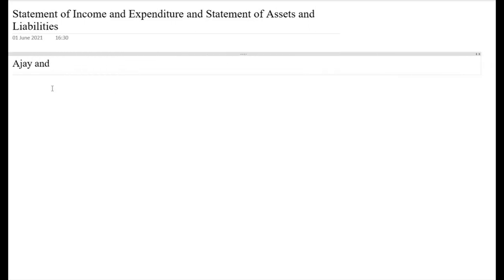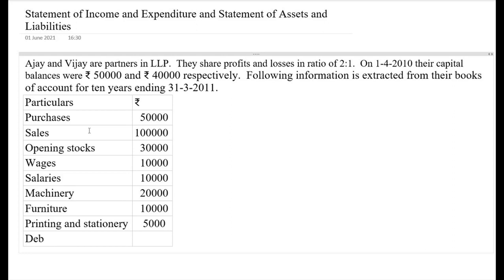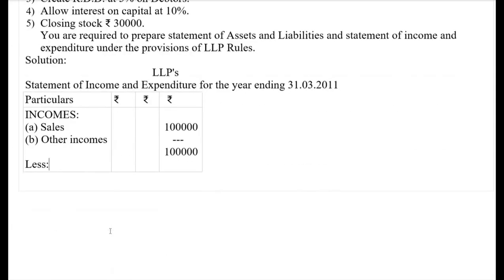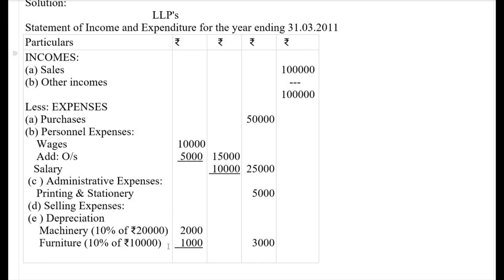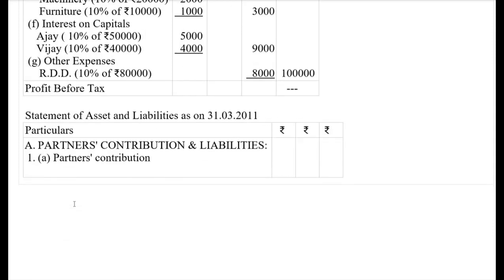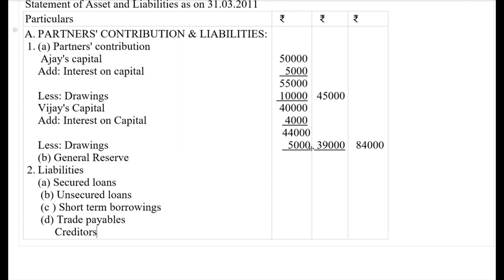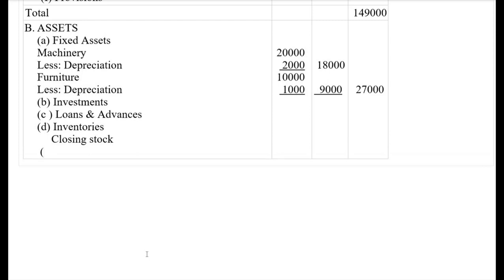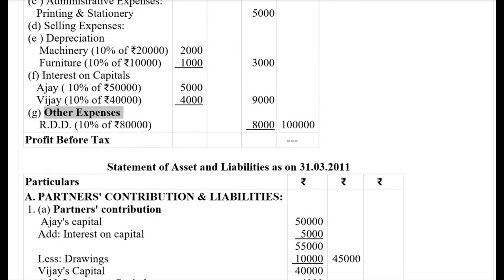Problem on Limited Liability Partnership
Preparation of Statement of Income & Expenditure and Statement of Asset and Liabilities